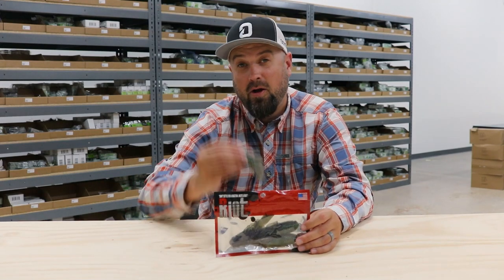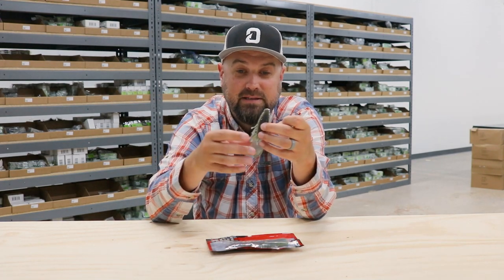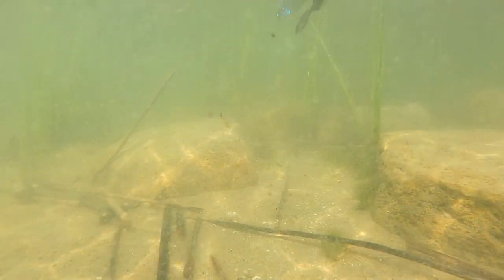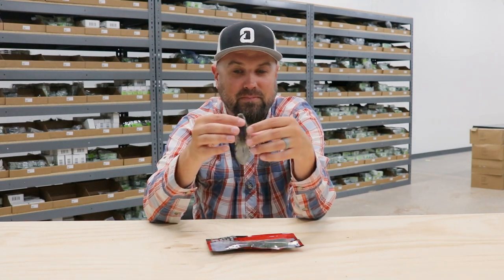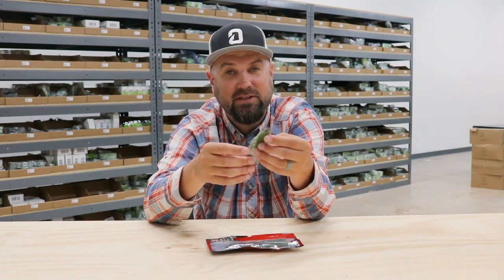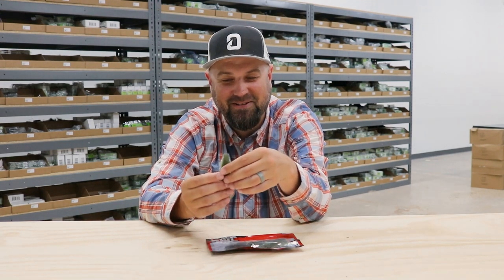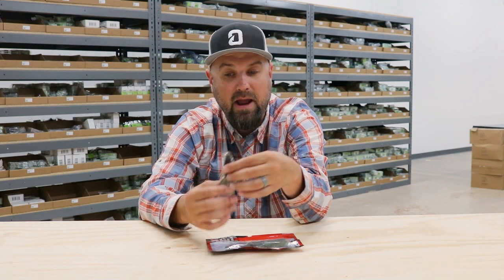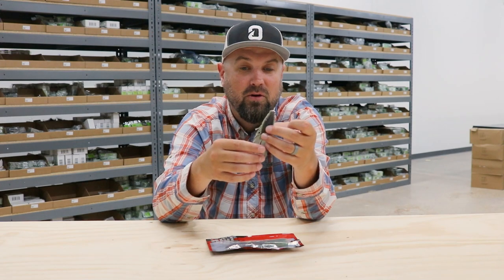Riot Baits Fuzzy Beaver Tackle Breakdown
The Fuzzy Beaver is designed for flipping and pitching, but Pete explains it can be used for much more than that! The ribbed body helps with both moving water and holding onto scent better. Scent can mean the difference in getting bit or not, so having a body that will keep it on longer will help attract more bites. If you are looking for a versatile bait, give the Fuzzy Beaver a try!

About Bass Utopia
Bass Utopia is your go-to source of fishing information, coming straight from the minds of some of fishing’s best anglers. You can expect to find lure reviews, rod and reel breakdowns, on the water demonstrations, podcasts, and more.

Get fishing videos directly sent to you! Join our email list today!